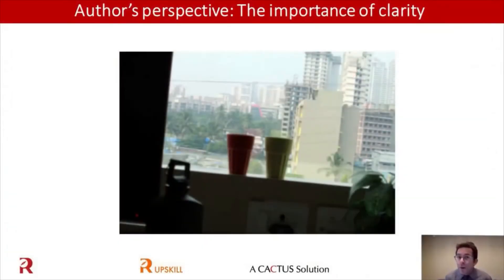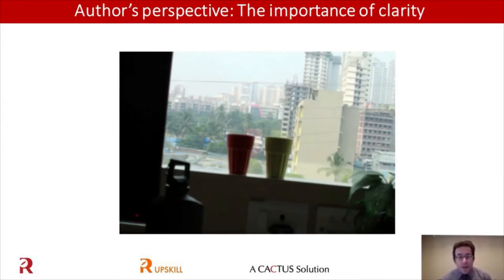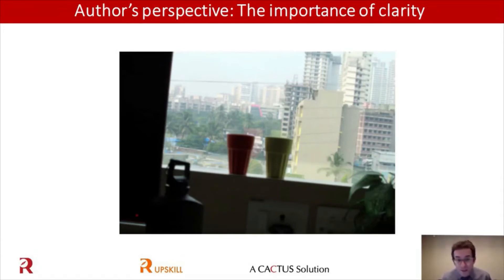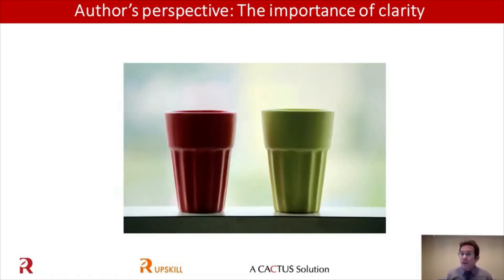How to avoid critical language errors in your research paper